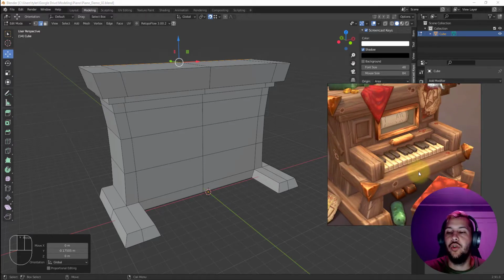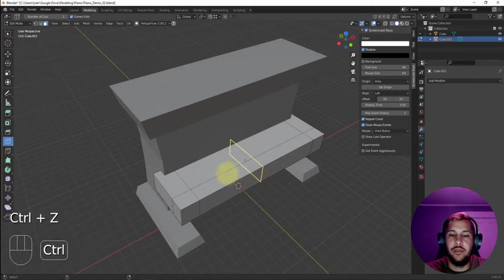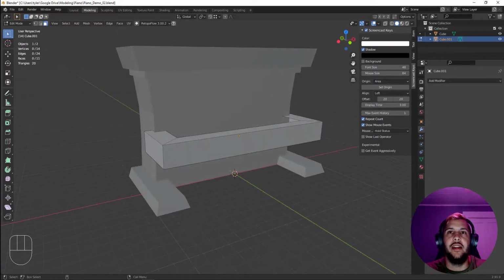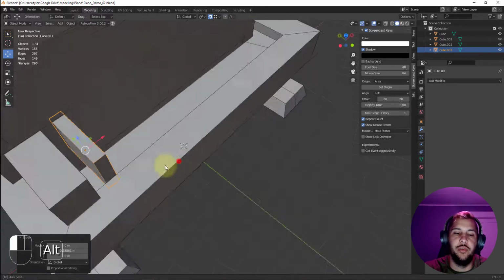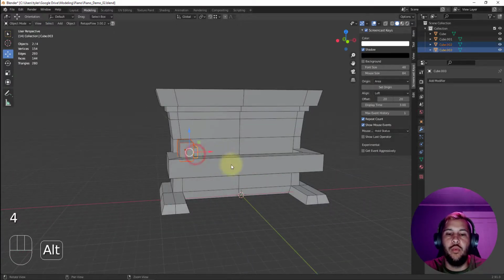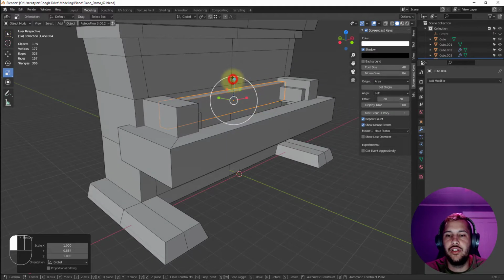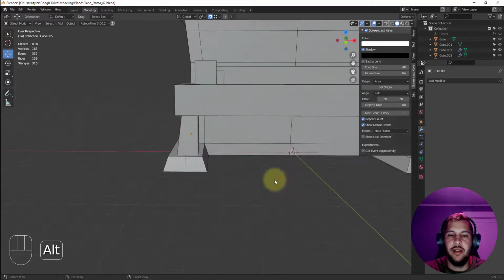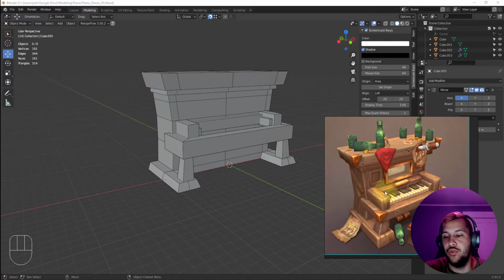03 - Modeling - Part 3